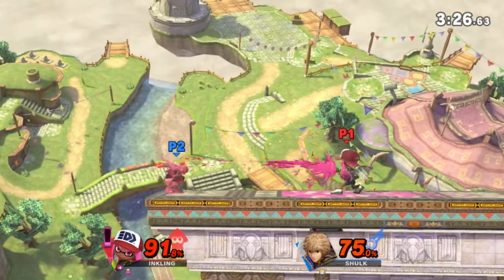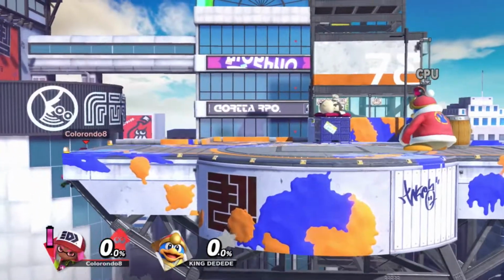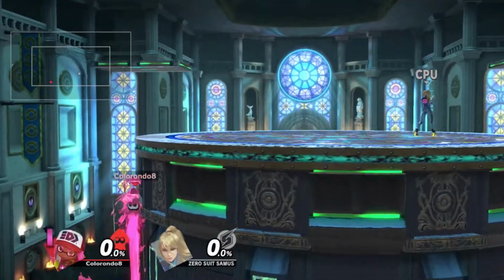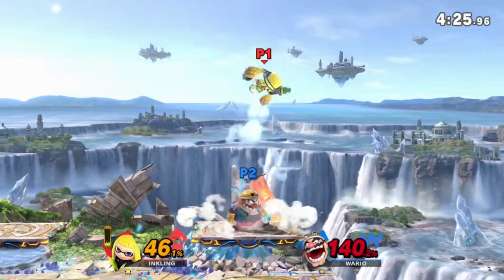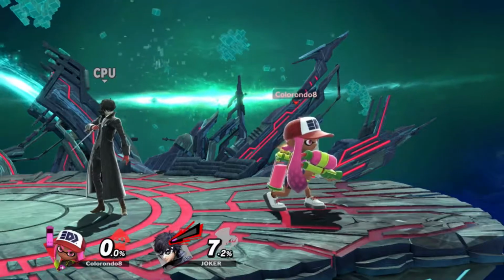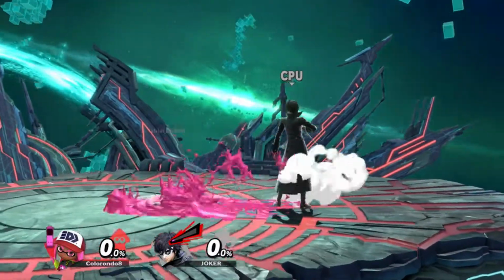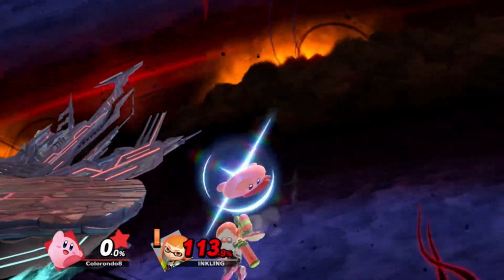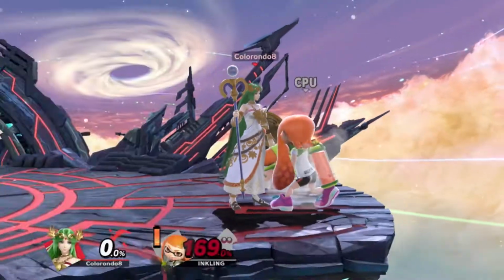Inkling’s BROKEN Recovery - Guide (Smash Ultimate)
Also, make sure to have NOTIFICATIONS TURNED ON so you can be one of the first people to watch my newest video! It helps out a TON!